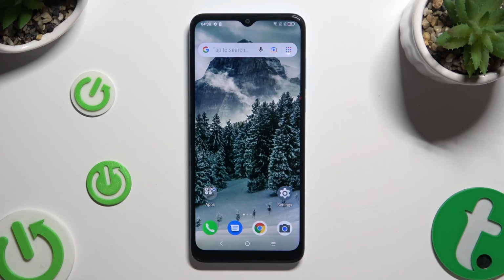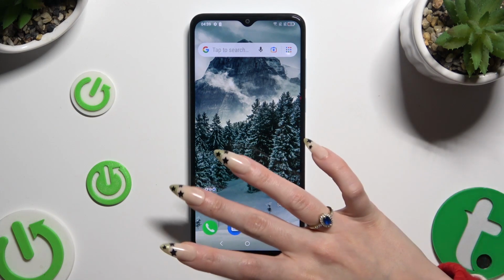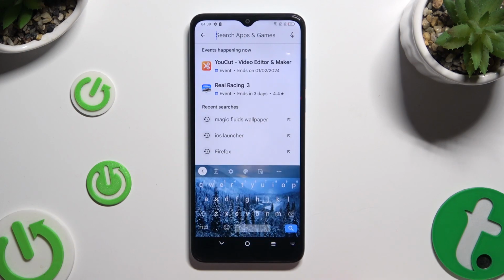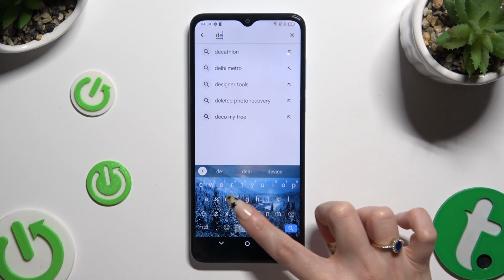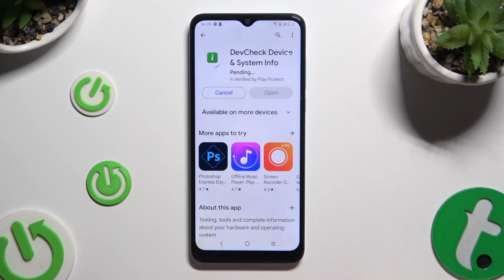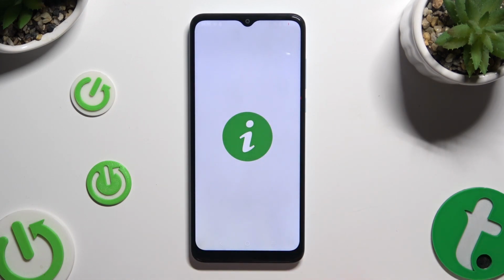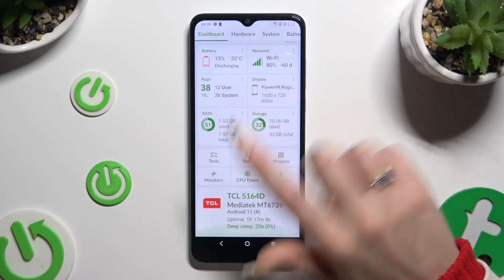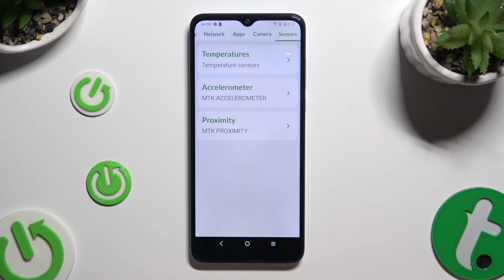How to Check Phone Specification on TCL 305i? | DevCheck Hardware & System Info App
Find out more:
In this tutorial, we'll explore how TCL 305i users can leverage the DevCheck Hardware & System Info app to check detailed specifications of their device. Whether you're curious about the processor, RAM, storage capacity, or other hardware components of your TCL 305i, this tutorial will guide you through the process step by step. Join us as we demonstrate how to download and install the DevCheck app from the Google Play Store, navigate its user-friendly interface, and access comprehensive information about your device's hardware and system. We'll cover essential specifications such as CPU, GPU, RAM, storage, battery, sensors, and more. By the end of this tutorial, you'll have a comprehensive understanding of the hardware specifications of your TCL 305i, empowering you to make informed decisions and optimize your device's performance.

What is the DevCheck Hardware & System Info app, and how can it benefit TCL 305i users?
Can I download the DevCheck app directly from the Google Play Store on my TCL 305i?
What type of information can I expect to find about my TCL 305i's hardware and system components using the DevCheck app?
How accurate and reliable is the information provided by the DevCheck app regarding TCL 305i specifications?
Are there any specific hardware components or specifications I should pay attention to when checking my TCL 305i's specifications with DevCheck?